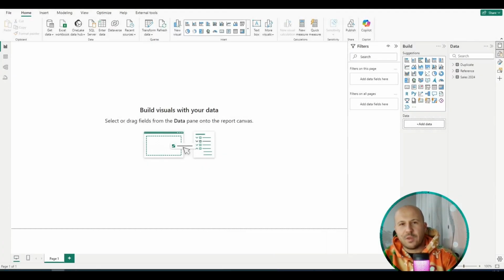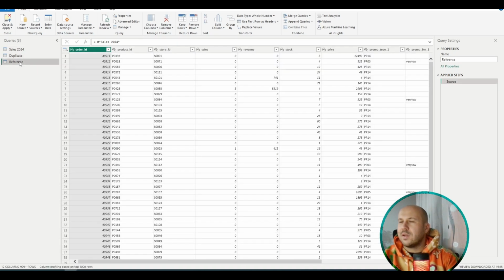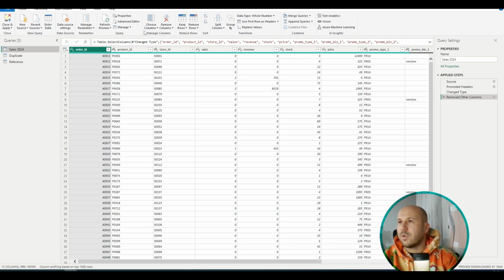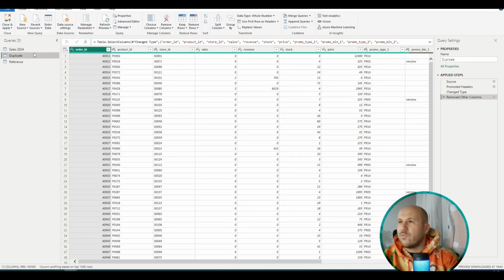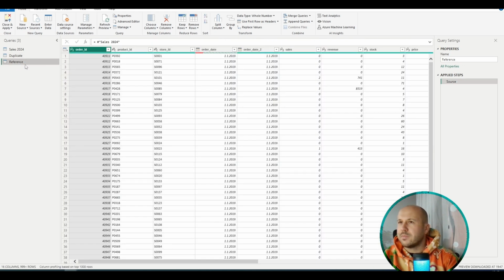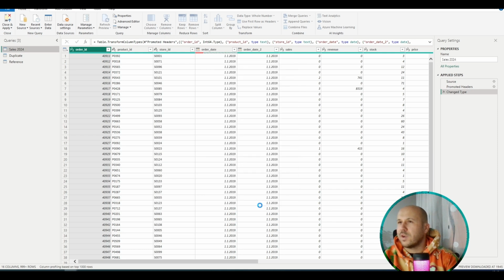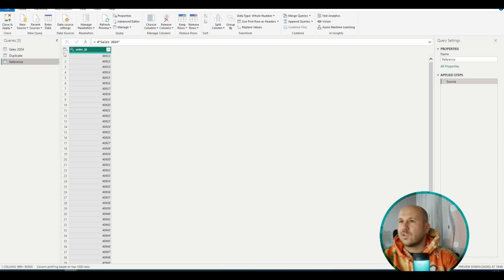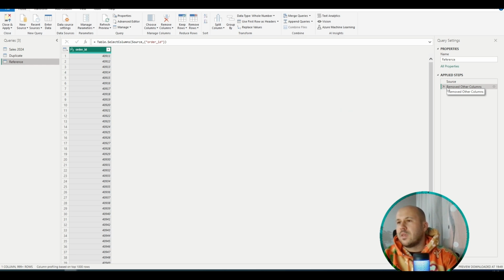What is difference between Duplicate and Reference in Power BI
Unlock the secrets of Power BI with our in-depth guide on the differences between Function Duplicate Tables and Reference Tables! Whether you're a beginner or an experienced developer, understanding these concepts is crucial for optimizing your data modeling and visualization skills. In this video, we break down the key features, benefits, and use cases of each table type, providing you with practical insights to enhance your Power BI projects. Don’t miss out on mastering these essential skills—watch now and elevate your Power BI expertise!
00:00 - 00:20 - Introduction
00:21 - 00:31 - How to create Duplicate or Reference table
00:32 - 02:28 - Duplicate table explanation
02:29 - 04:20 - Reference table explanation
04:21 - 04:29 - Conclusion

📊 What You’ll Learn:

The fundamental differences between Function Duplicate and Reference Tables
When to use each table type for optimal performance